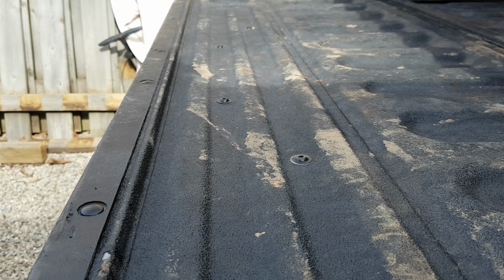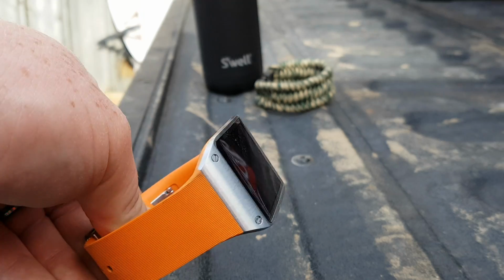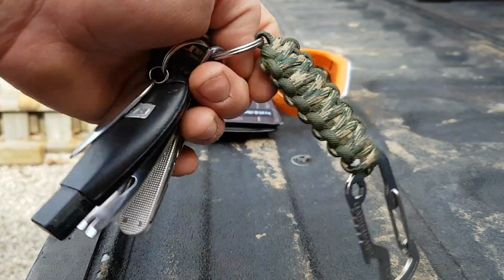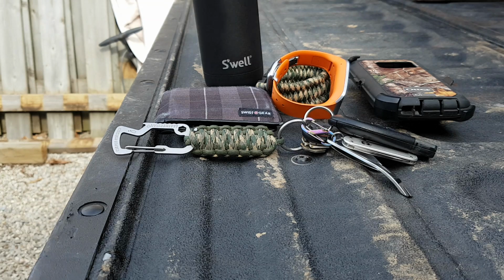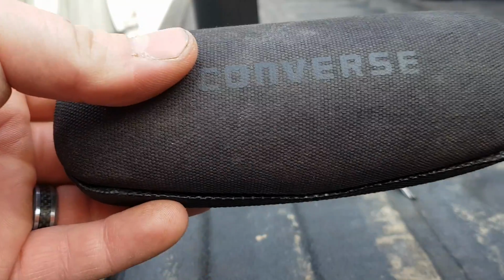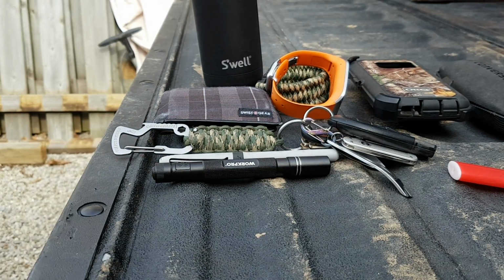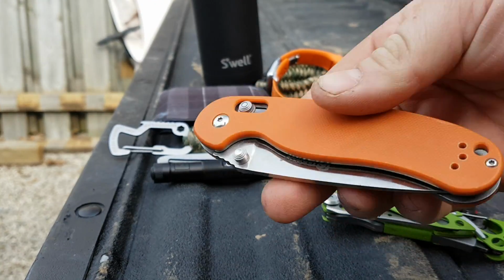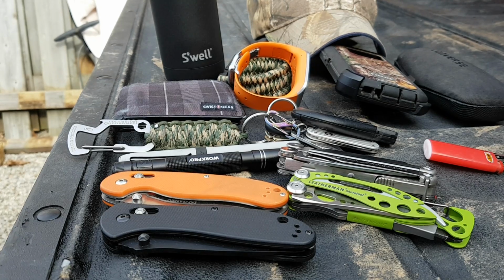Everyday carry (E.D.C pocket dump) May 2016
Welcome back YouTube.
What we have here is my edc pocket dump for may 2016.